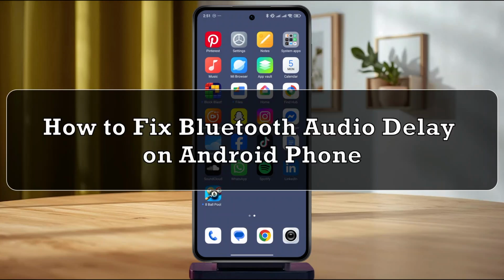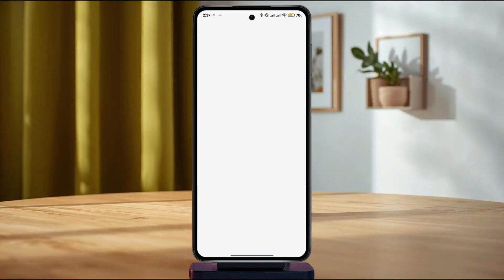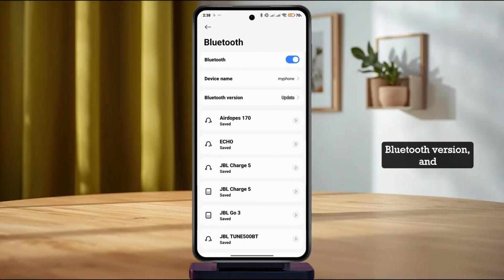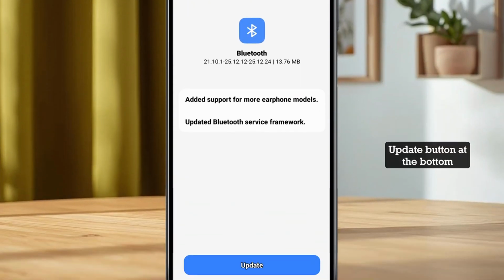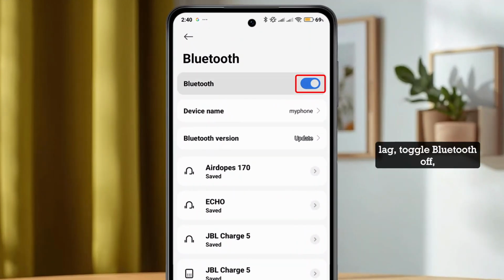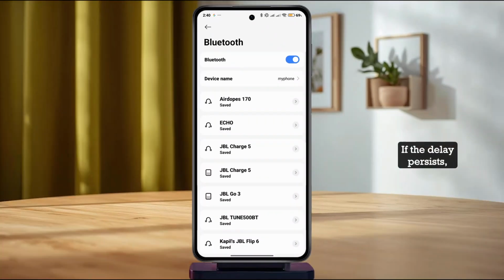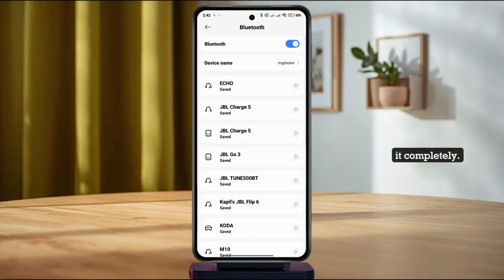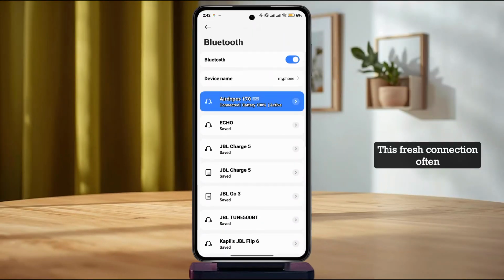How to Fix Bluetooth Audio Delay on Android Phone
ow to Fix Bluetooth Audio Delay on Android Phone (2026)! Frustrated by laggy Bluetooth audio on your Android device? This video will guide you through the steps on how to fix Bluetooth audio delay on Android phone quickly and easily. Whether you're asking, "Why is my Bluetooth audio delayed?" or need help adjusting Bluetooth settings, this tutorial has you covered. Learn how to reduce audio lag, optimize device settings, and enjoy smooth sound while using wireless headphones or speakers. Watch now to see how you can fix Bluetooth audio delay on your Android phone today!

Timestamps:

00:00 How to Fix Bluetooth Audio Delay on Android Phone
00:10 Why Is My Bluetooth Audio Delayed?